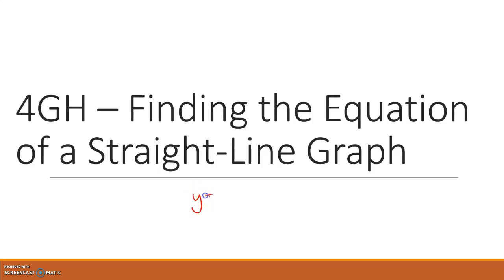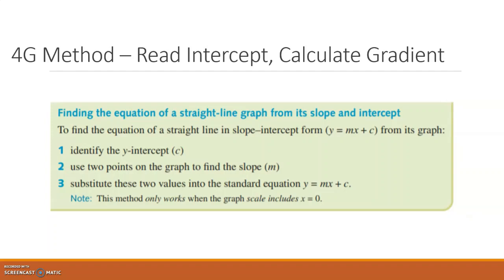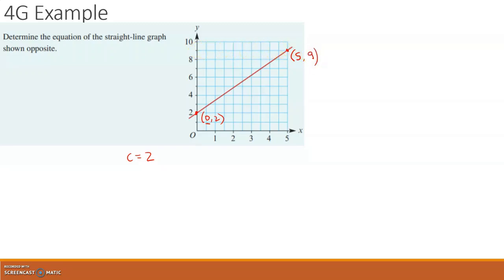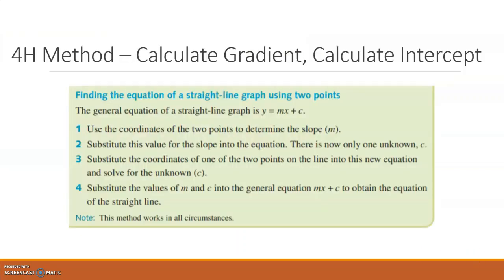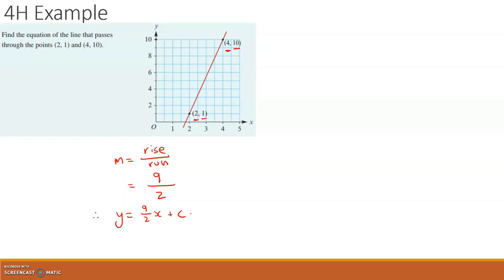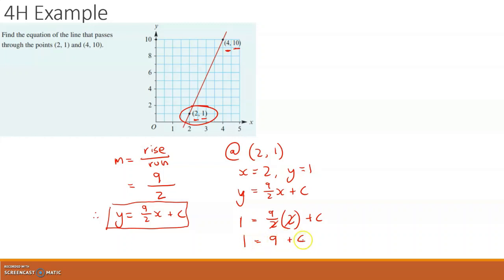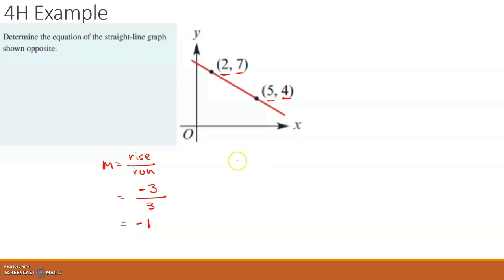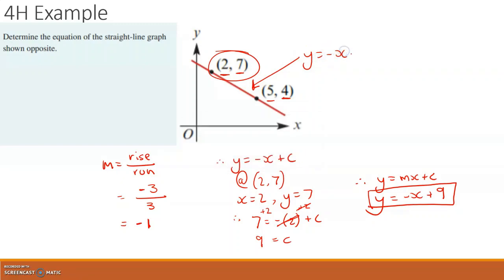11MAG 4GH: Straight Line Equations from Graphs